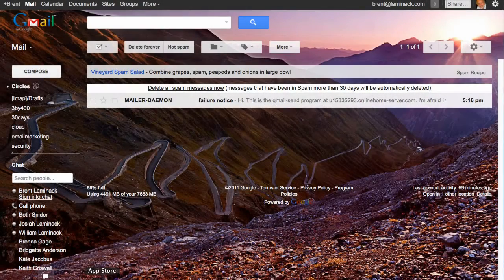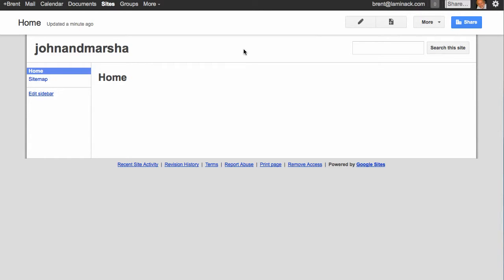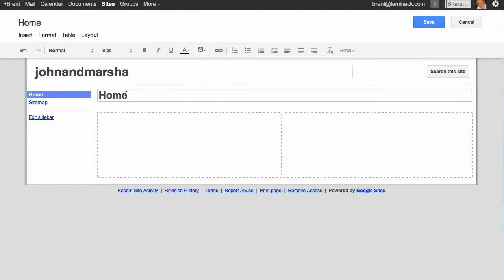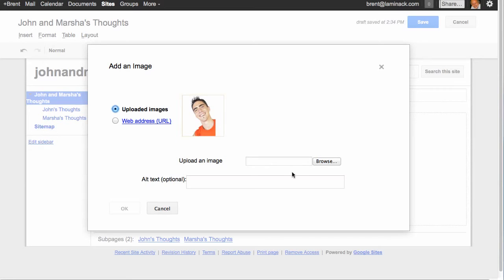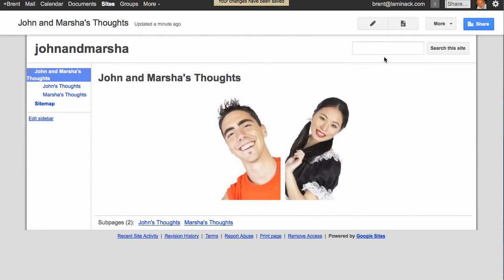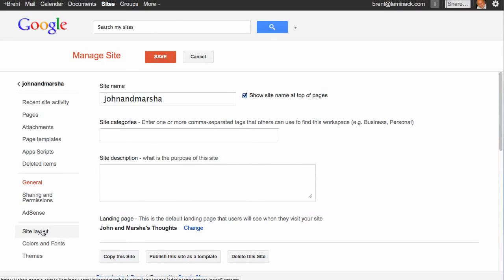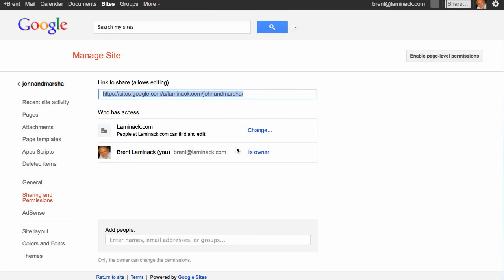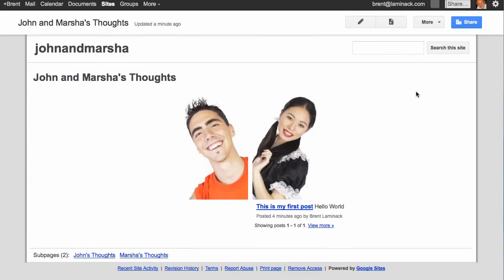His and Hers Blogs Using Google Sites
How to create a his and hers blog using Google Sites, see the resulting blog